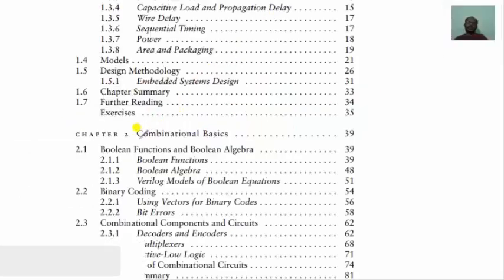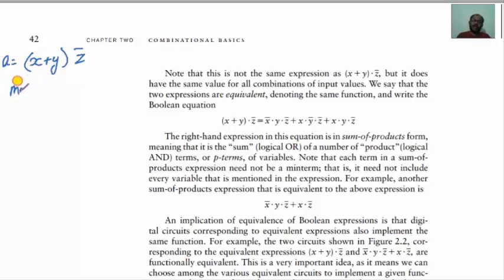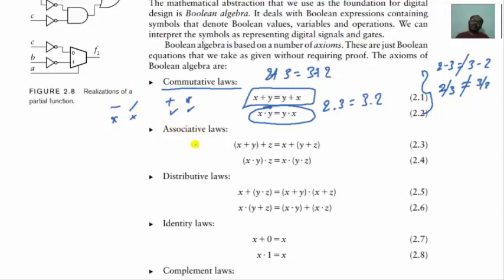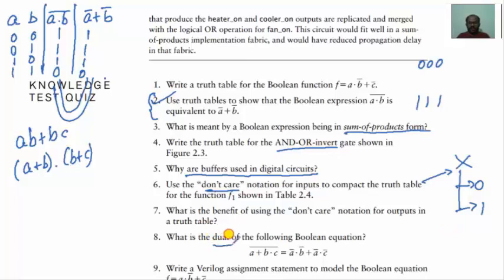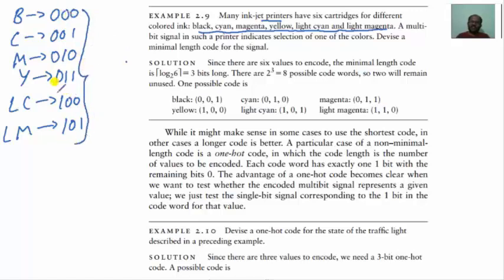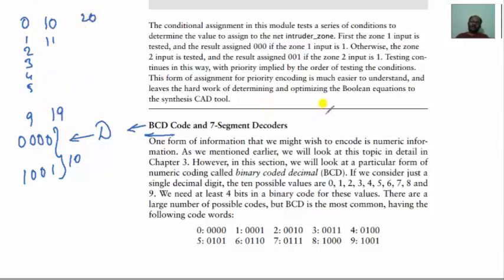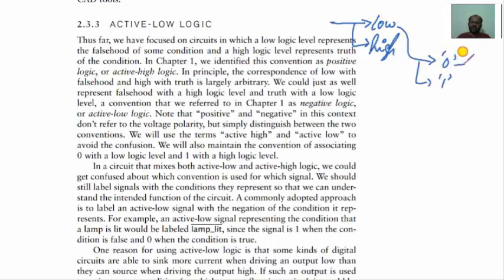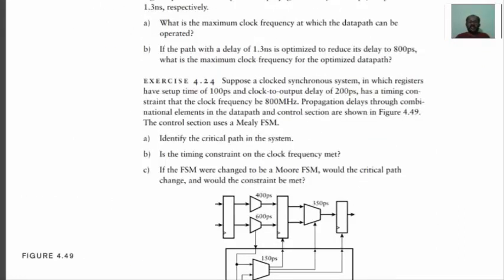Combinational Basics & Sequential basics Ch 2 Digital System Design using Verilog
Precise study